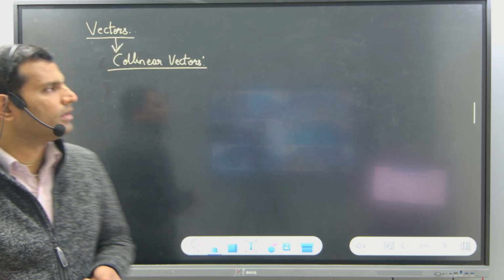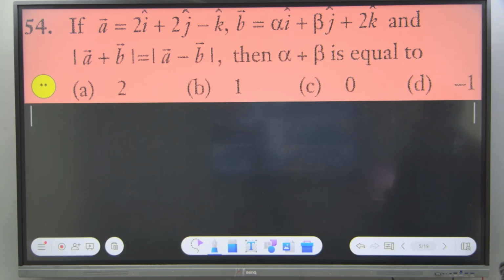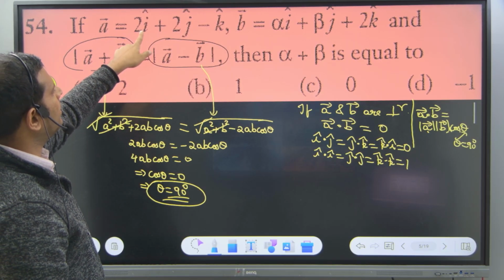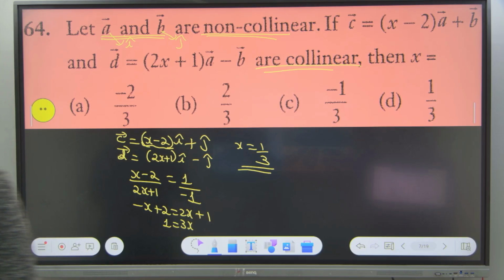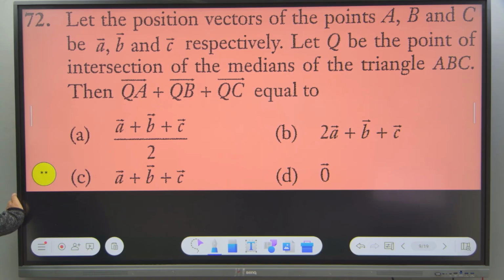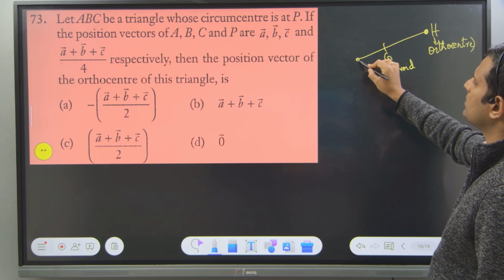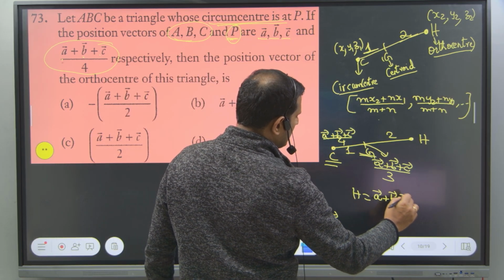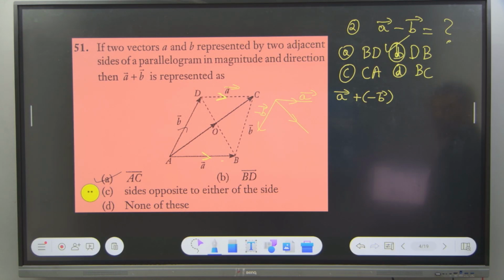Maths PUII S2 10-11-2025